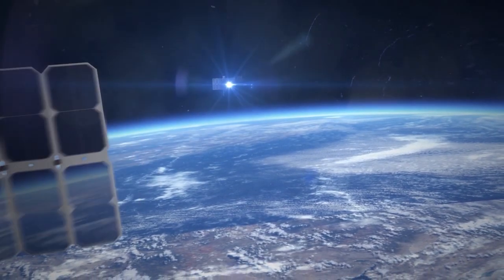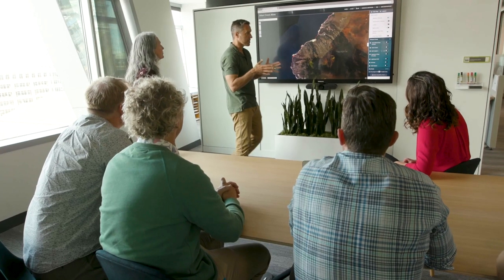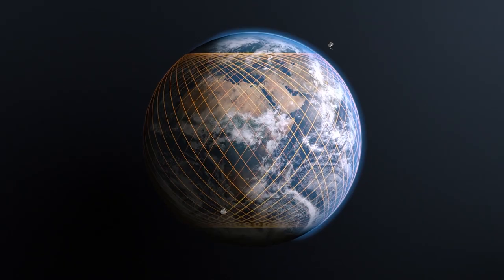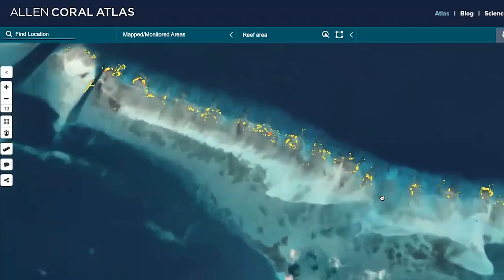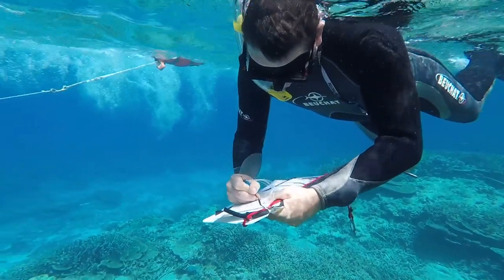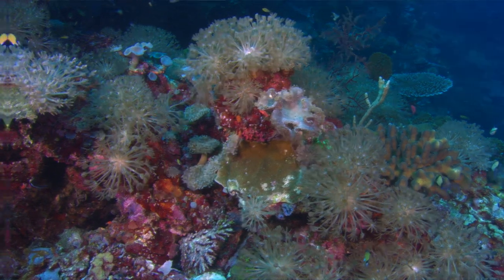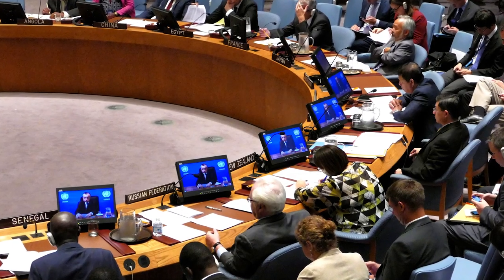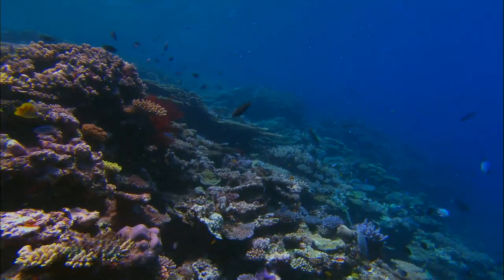Powered By Planet Data, Allen Coral Atlas Completes Map of all the World’s Coral Reefs